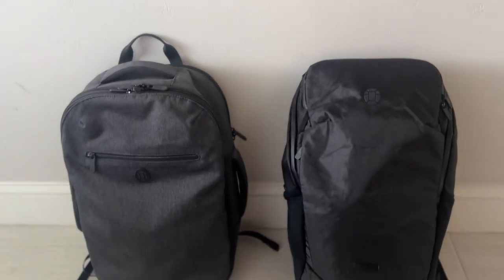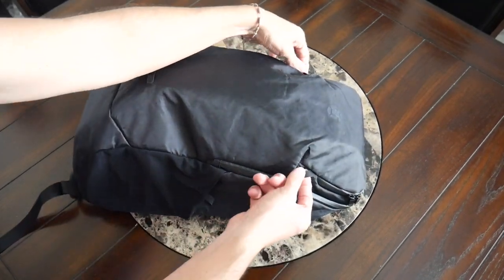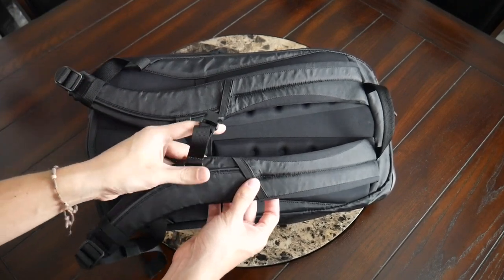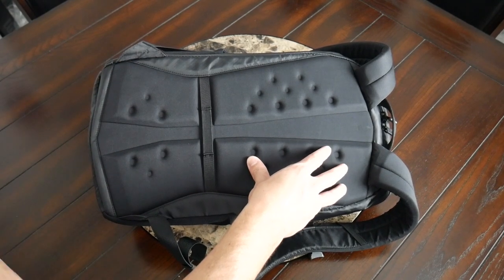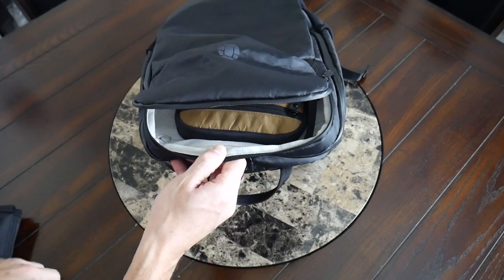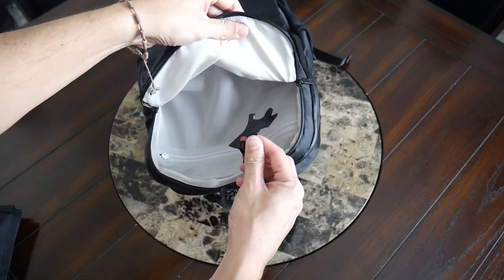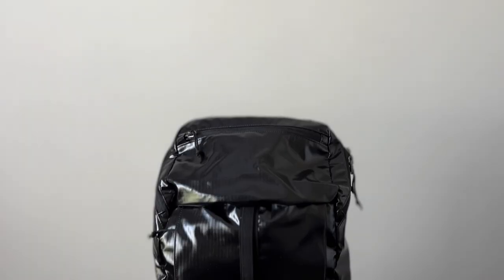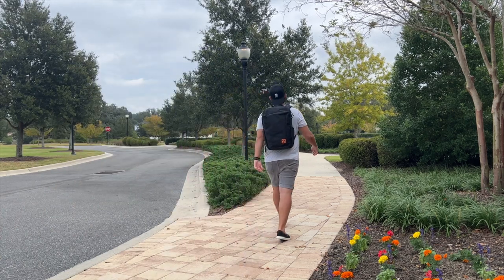NEW Tortuga Laptop Travel Backpack Review (2023) - the Ideal Personal Item for your Next Flight?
Review of the Tortuga Travel Laptop Backpack which is a durable and weather resistant carry on friendly bag that offers easy to access organization and good protection for your tech while you are on the go. If you need a travel focused tech bag that works as a personal item this will be a solid one to check out!

What do you think of the new Tortuga Laptop Backpack? What is your favorite personal item bag when traveling?

*The Tortuga Laptop Backpack was provided as a sample for this review. All opinions are my own and do not represent any other parties.

00:00 - Intro
00:58 - Aesthetic and materials
01:33 - Water bottle pocket and compression straps
02:25 - Wearing the bag (Pro Pack 24L and 20L)
02:53 - Harness
04:51 - Quick access pocket
06:29 - Laptop compartment
07:46 - Main compartment
11:55 - Pricing & Alternatives